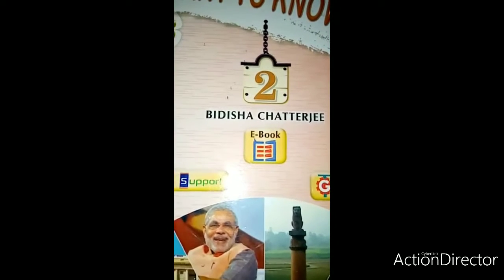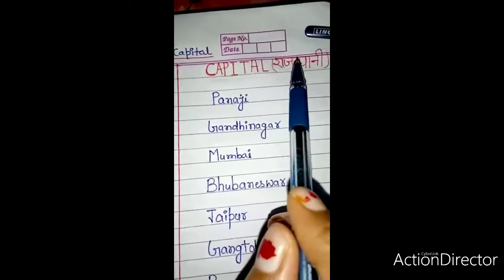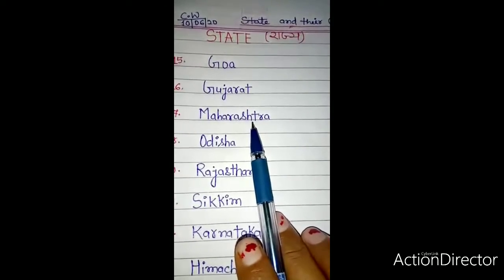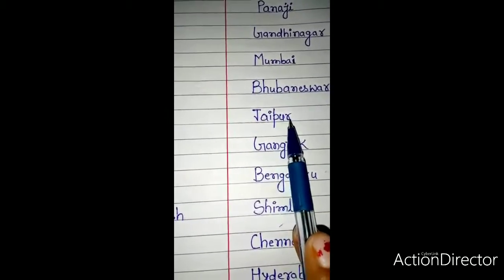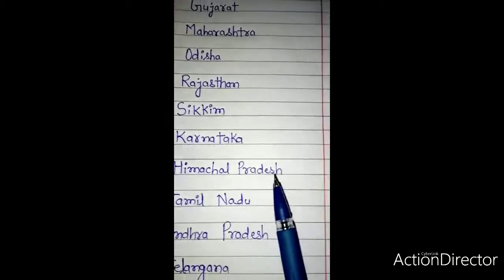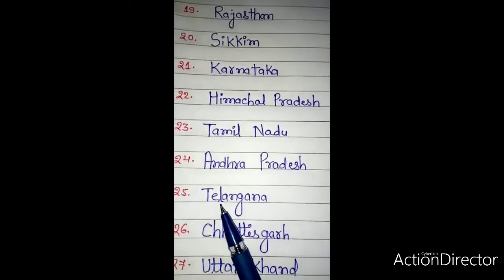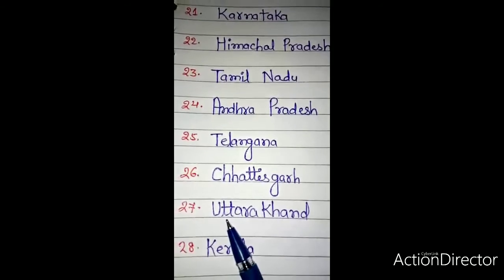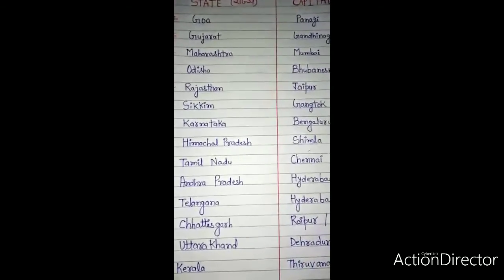State And Their Capita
Thanks watching